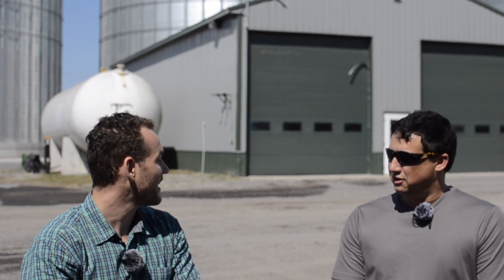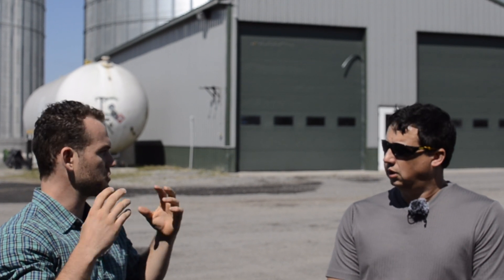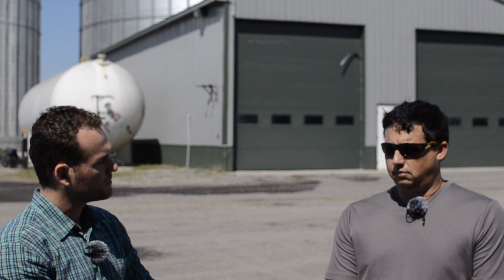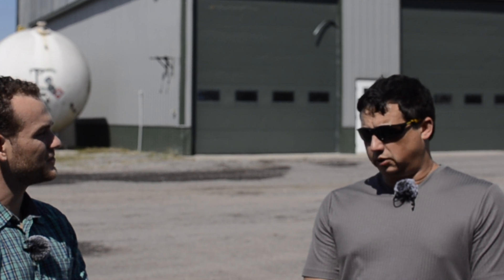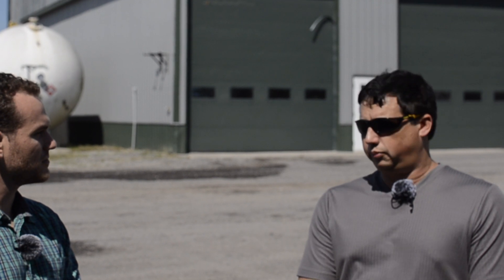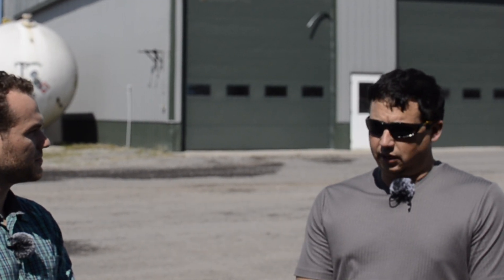Antsle Case Study: Factory Automation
DJ at DuMond farms talks about how they use Antsle for Factory Automation.